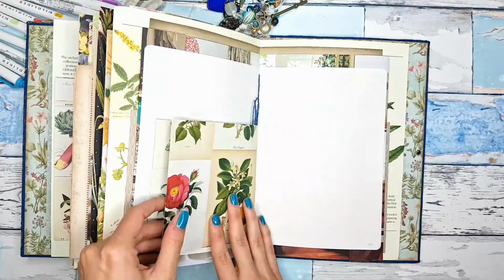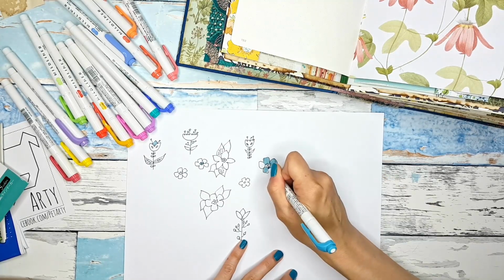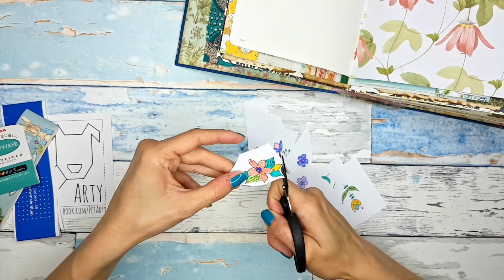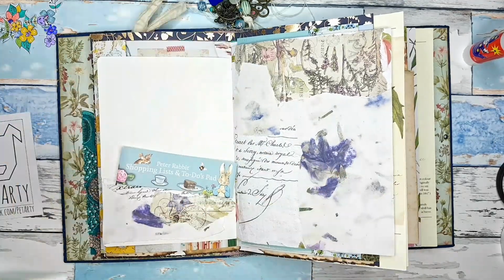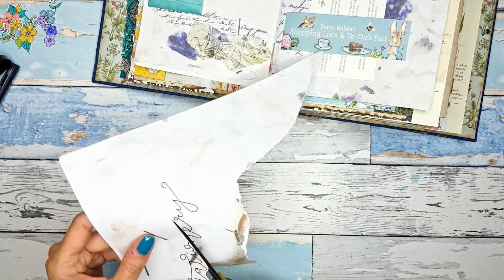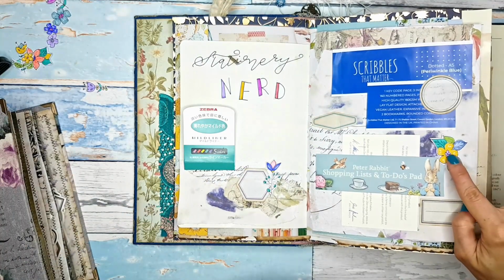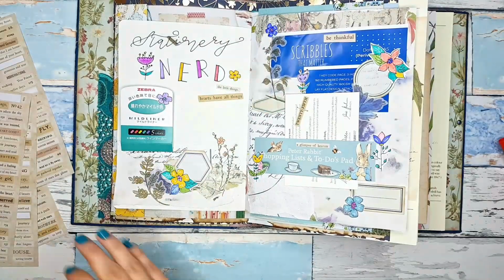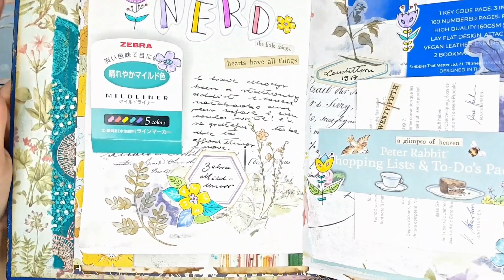JUNK JOURNAL WITH ME #6 | How to MAKE YOUR OWN STICKERS | Journaling Process | 'Stationery Nerd'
Join me in creating a fun spread documenting my love for stationery and let's make some cute handmade stickers together!

Hi Guys!

Hope you are all doing well! Thank you for joining me today for another journaling session in my personal junk journal, where I show you how I use my journal for documenting both big and small pieces of my life.

If you would like to get some more ideas for using junk journals, I have a whole playlist where I share my process with you :)

In today's episode I am documenting my long-lasting love for stationery. I have always, ever since I was a child, loved all kinds of notebooks, journals, pens, markers, fountain pens - you name it! I had a collection of notebooks before I could even write and it's been growing ever since!

Because this is a huge part of my identity, I decided to make a spread about it in my journal :) I wanted to show you guys that you don't have to have any grand life moments to be able to use a junk journal. Those tiny bits that build up our lives are just as significant and meaningful as the big moments, and it's important to document them too!

To make the process even more fun for myself, I decided to create some easy and cute handmade flower stickers - see how simple and quick it was and how much charm it added to the pages!

I hope you will enjoy the process and find some inspiration for documenting little snippets of your own life in your journal.

Martyna

What I used in this project:

Lorna's digital French papers

Wildflower collage pages from MyPorchPrints

Digital handmade paper from DigitalCurio

And if you would like to make a soft cover junk journal, but don't know where to start, follow my 'Junk Journal from Start to Finish' series!